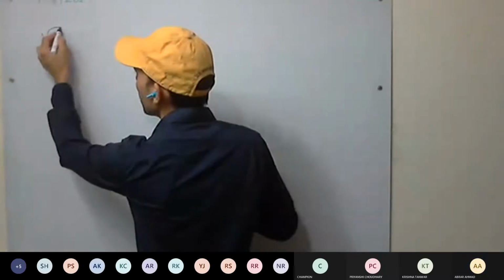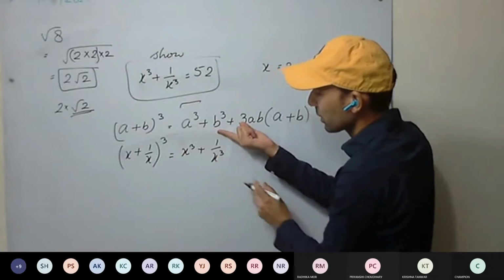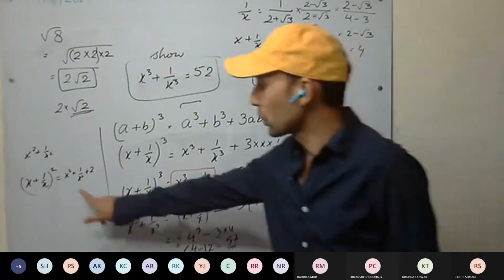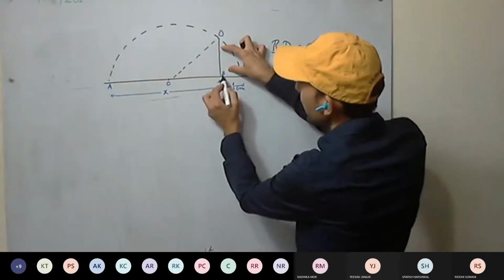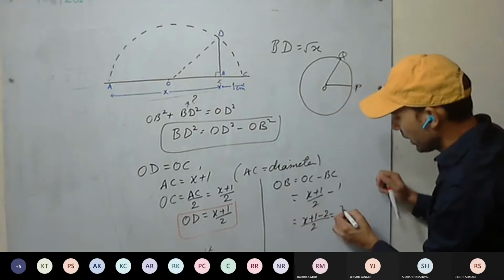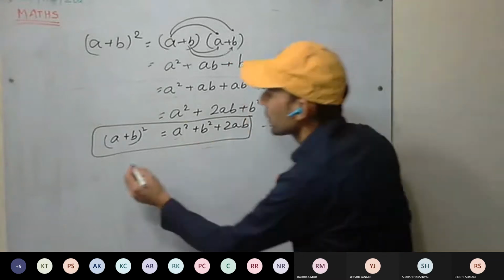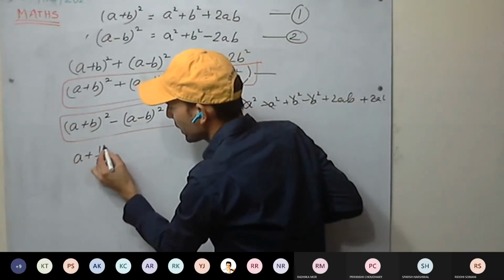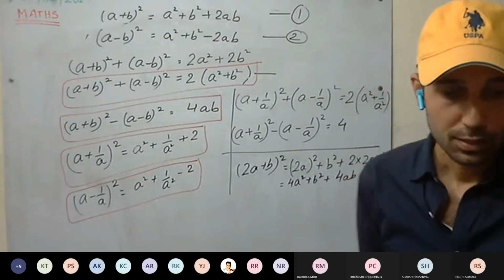Maths 9 Daisy